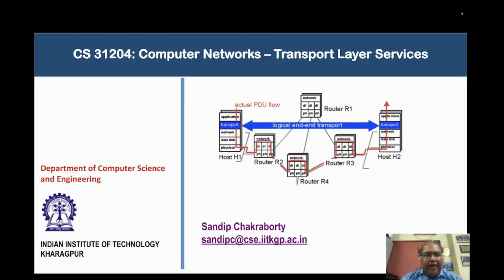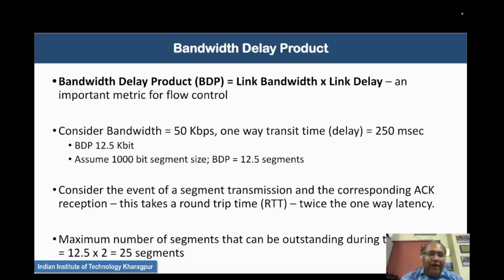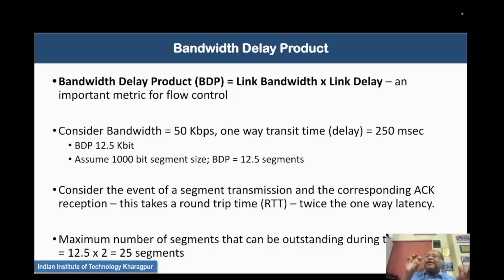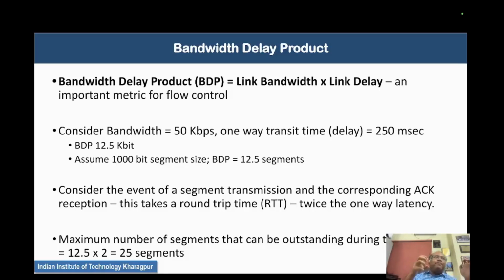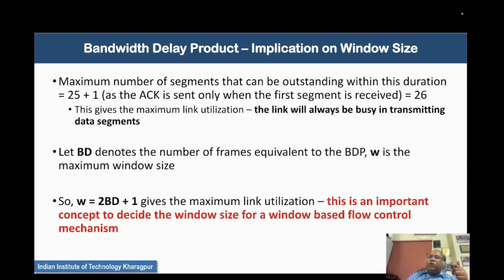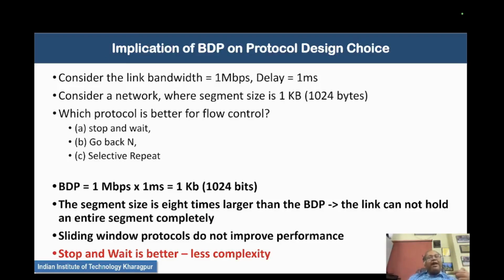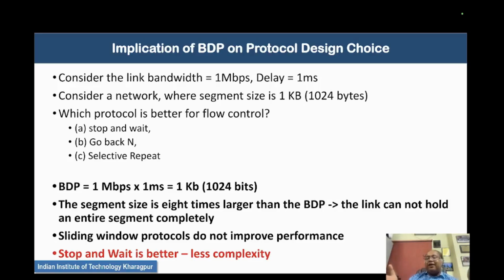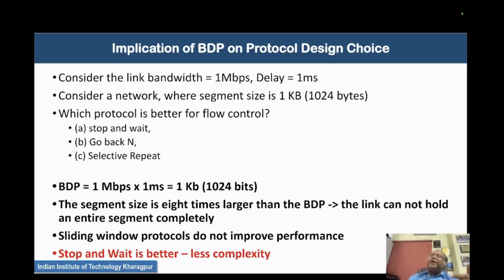Short Teaching Seminar - Sandip Chakraborty